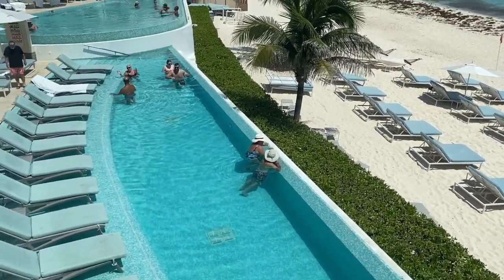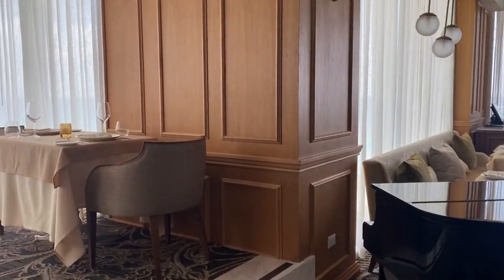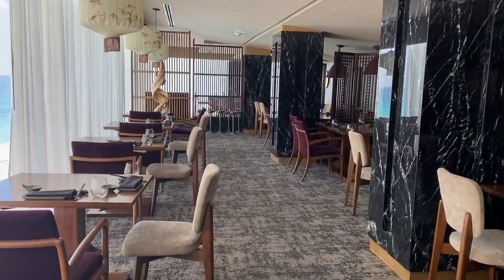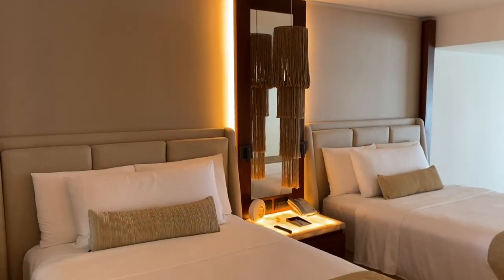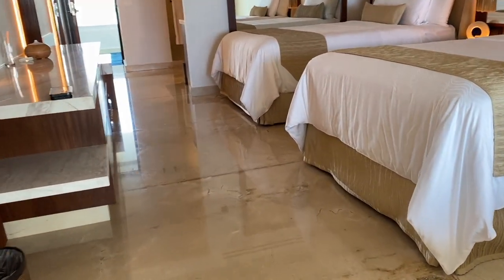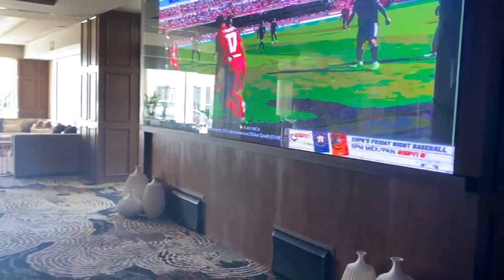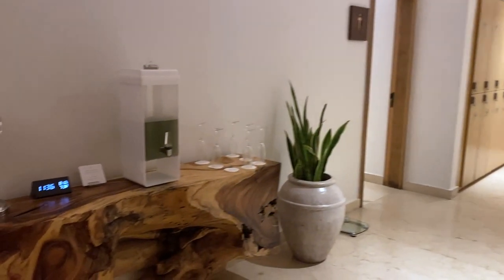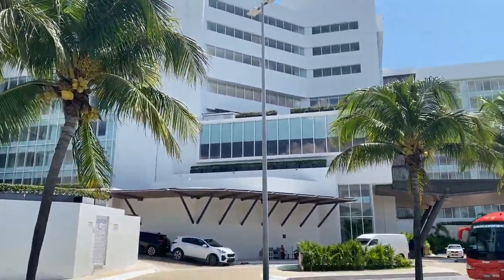Sun Palace Cancun Hotel - all Inclusive, couples-only 5-star luxury resort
Hotel review and room tour of Sun Palace Cancun Hotel  - all Inclusive, couples-only 5-star luxury resort

Check ROOM PRICES here (click VIEW DEAL for the best price)

00:00  - Lobby & Surroundings
0:55 – La Tratto Italian Restaurant
1:38 – Activity Pool
2:04 – Asian Restaurant
2:42 – Beach
3:00 – Quiet Pool
3:21 – Junior Suite
5:14 – Fuego Grill Restaurant
5:48 – Bar & Café
6:22 – Aurora Mexican Restaurant
6:46 – Spa & Gym